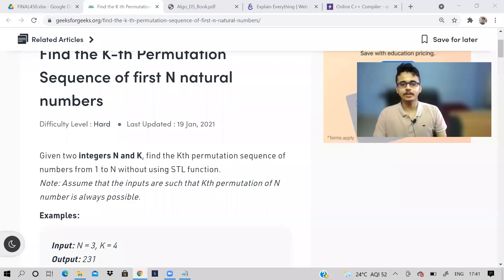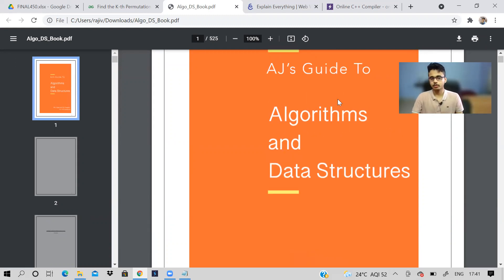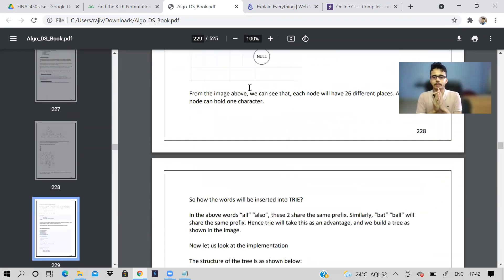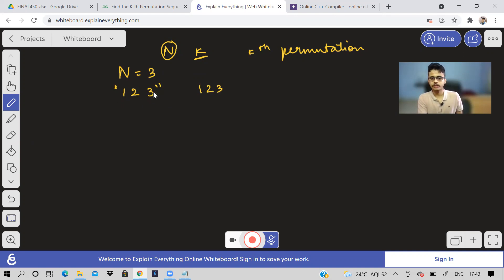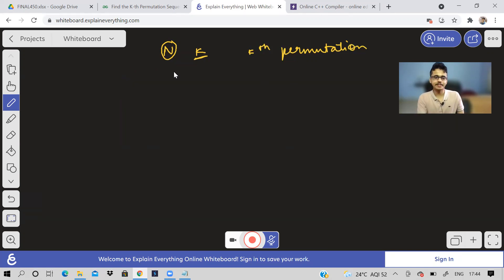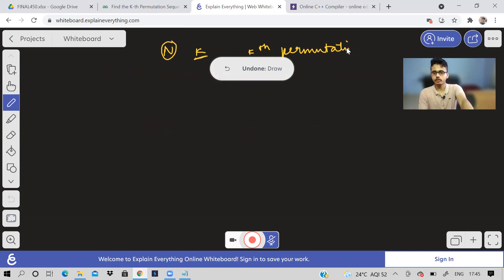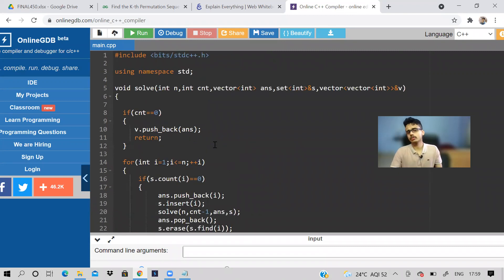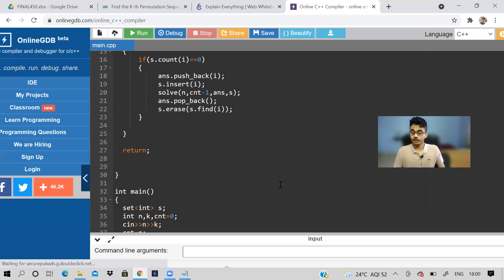Find Kth permutation of first N natural numbers | Backtracking | Recursion | Love Babbar DSA sheet